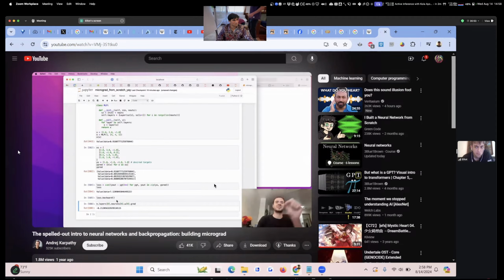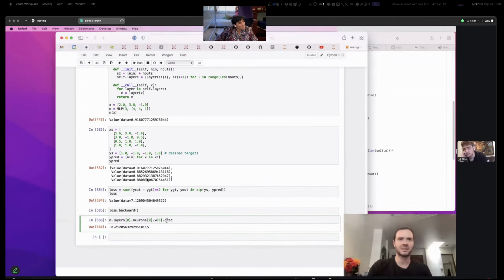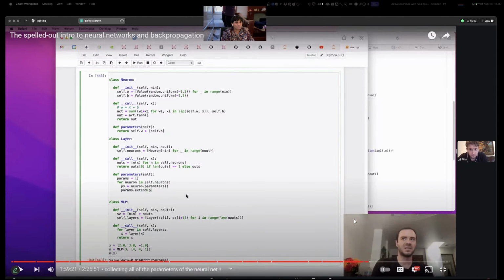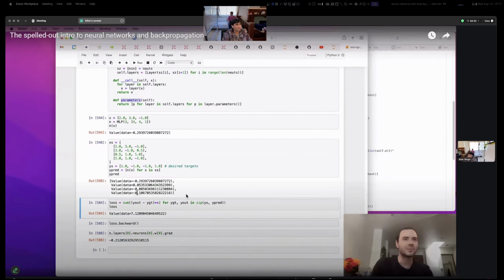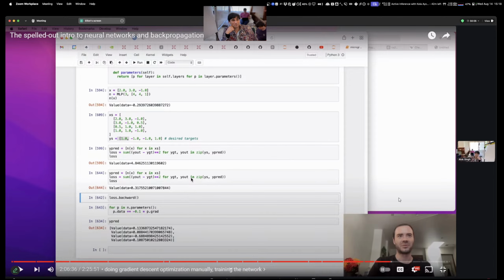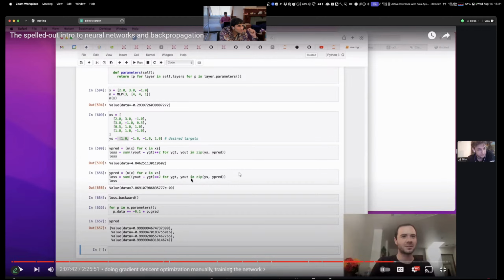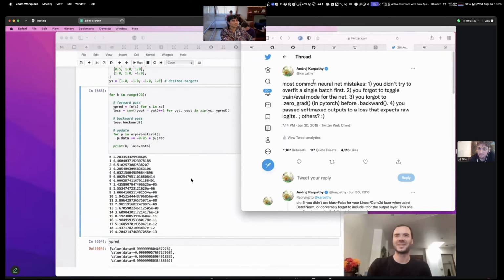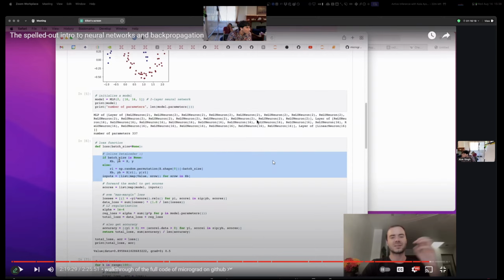Micrograd in Python and Lean 4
with Elliot Glazer